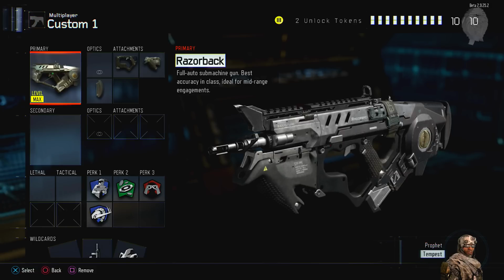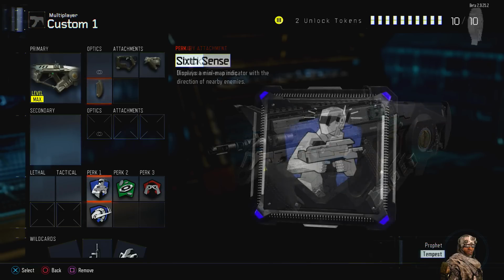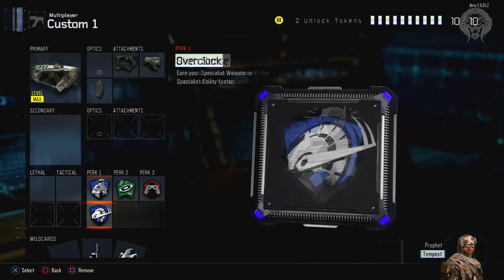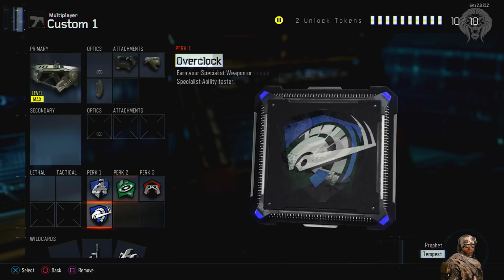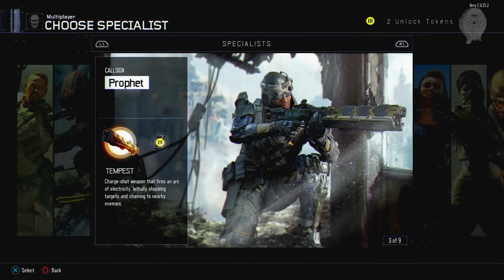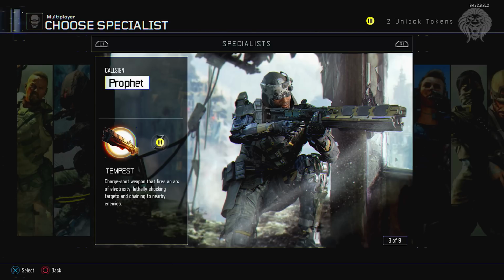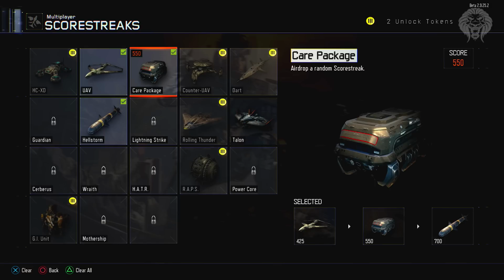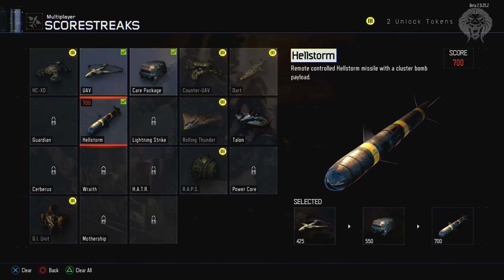Black Ops 3: BEST CLASS SETUP! Earn Fast Scorestreaks & Specialist Weapons (Multiplayer Gameplay)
Black Ops 3 BEST CLASS SETUP! My Personal Best Class for Earning Fast Scorestreaks & Specialist Weapons
► Black Ops 3 Multiplayer - MY FIRST EVER GAME LIVE!

Keep Up to Date With Black Ops 3 News & Videos!

Black Ops 3 multiplayer gameplay showing off a best class setup! This is my personal best fast scorestreaks class where I go through the full class loadout with the weapon, attachments, perks, specialists & scorestreaks/killstreaks with why I use them and general tips and tricks on some of the best loadouts to use in black ops 3 multiplayer. This video is specifically focussed on how to get scorestreaks fast and earn them quickly to let them loop and also earning your specialist weapon fast which further increases the amount of score you will earn. If you are hyped for black ops 3 and enjoyed this video then make sure you like the video and be sure to subscribe for the latest black ops 3 news and info as it comes out :D